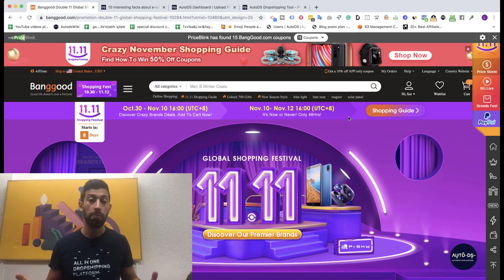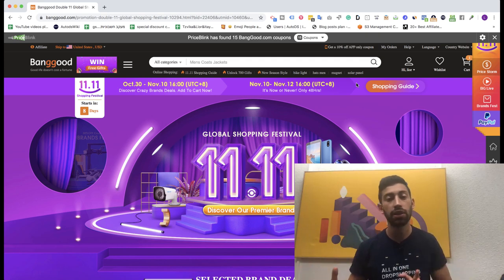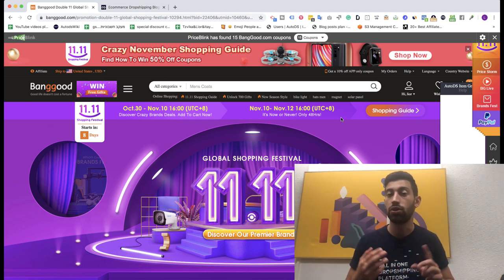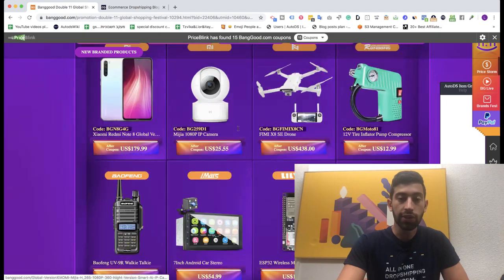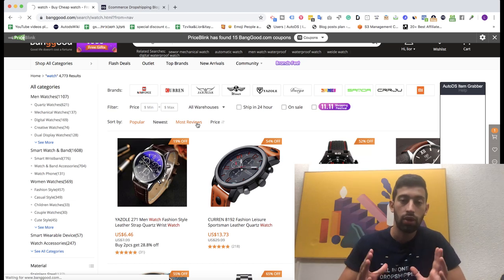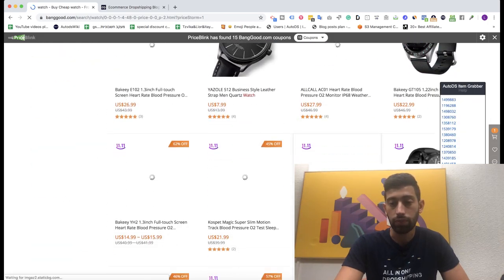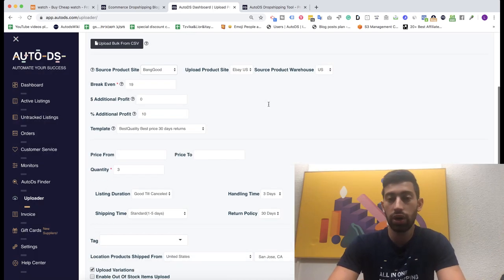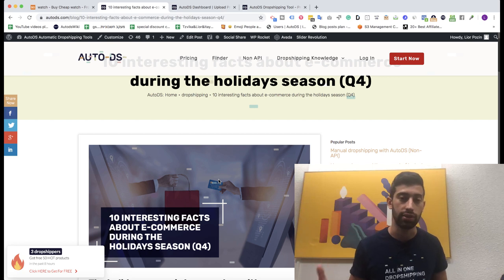Dropshipping from Banggood: How to Find HOT Products to Sell On The 11.11?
The biggest Chinese sale of the year is almost here,
Now it's our time as dropshippers to maximize our profits and take the maximum out of this day,
In the video, I'll show you how to find profitable, high-quality products to maximize your profits on this day.